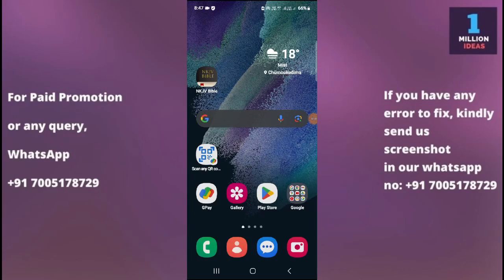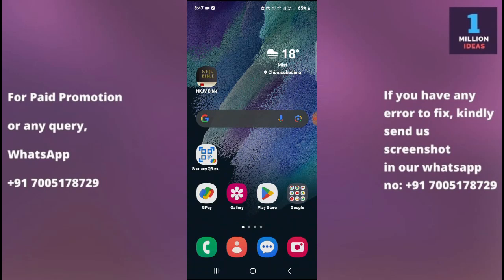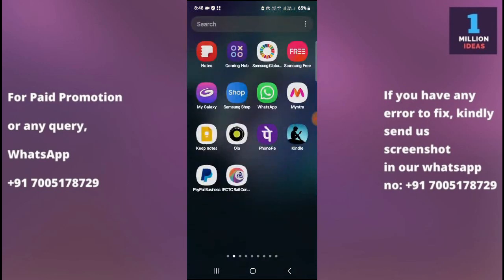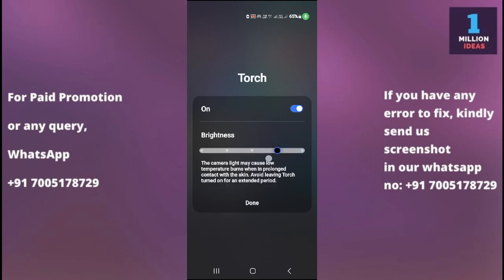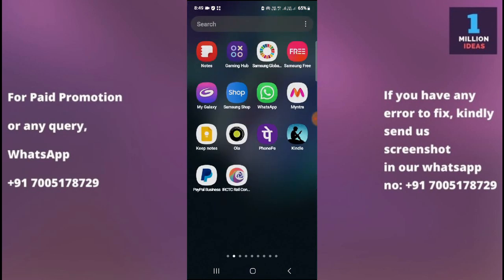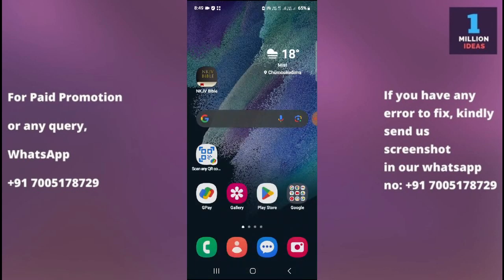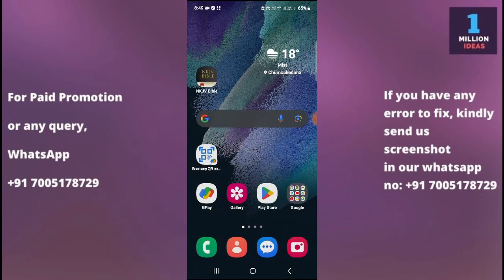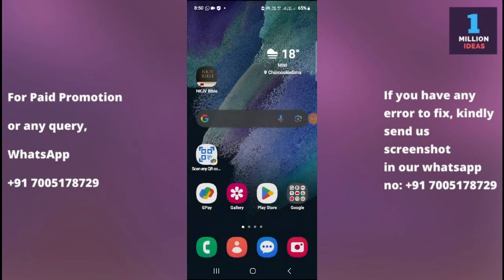Flashlight & Torch not working in samsung M05